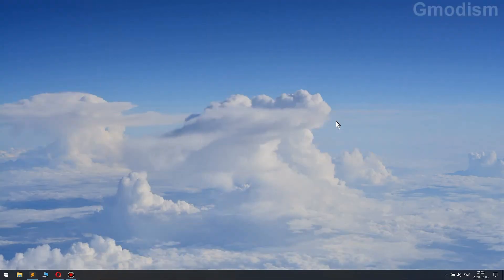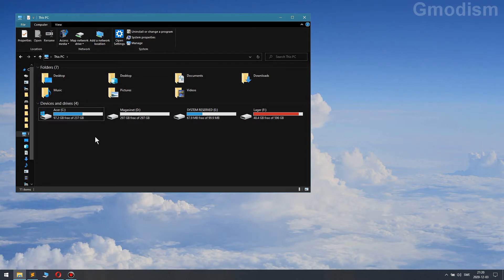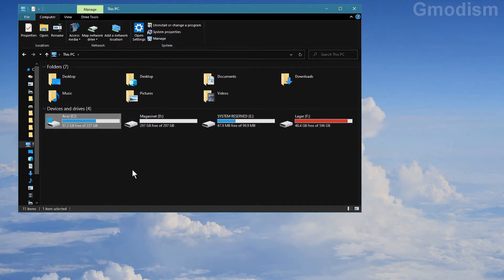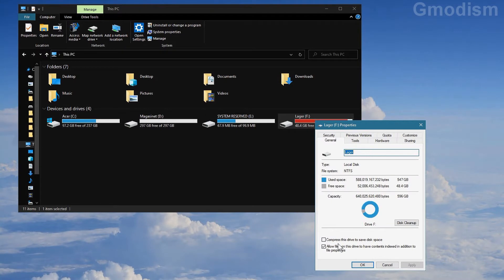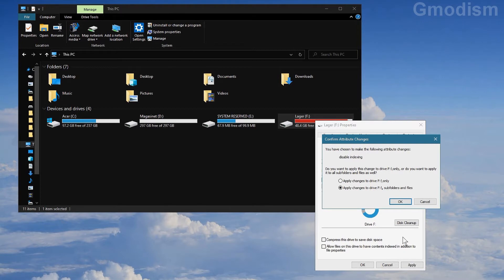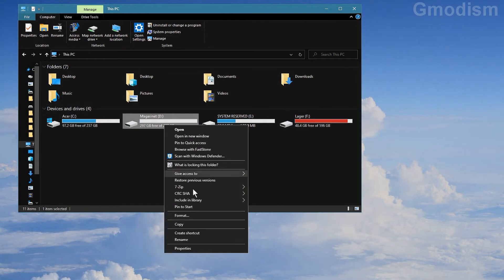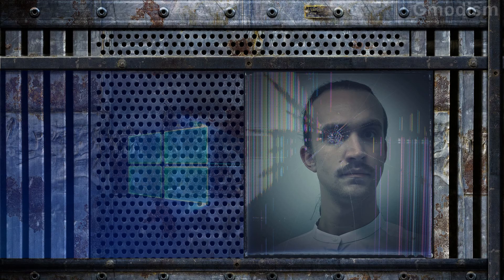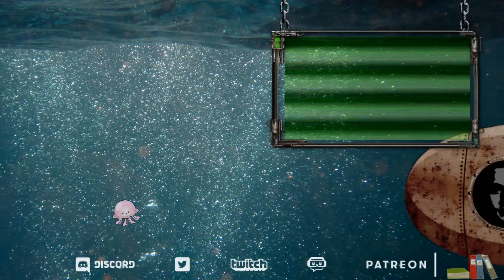How to Turn Off Windows 10 Search Indexing For Selected Hard Drives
In this tutorial I show you how to turn off windows search indexing on certain hard drives on Windows 10, this will make windows not index searches and will lead to slower search but better performance and lowers high disk usage problem, hope this video solves your problem!

║ CHECK MY OTHER TECH TUTORIALS

Licensed to me according to our agreements.